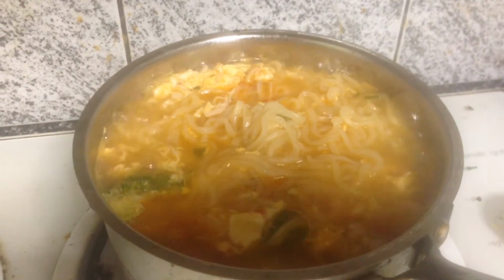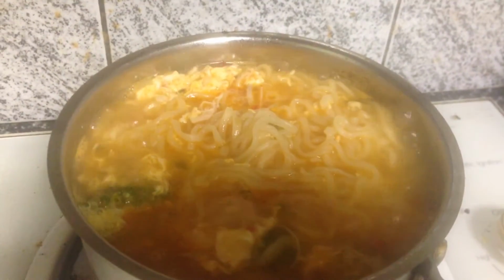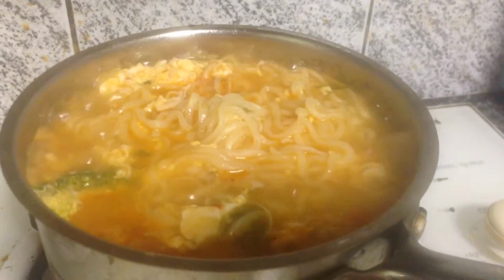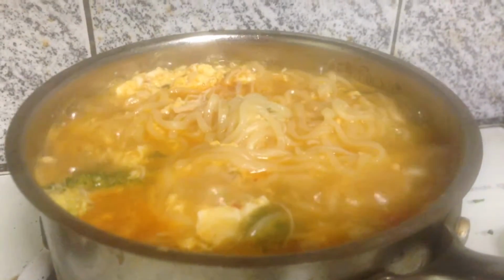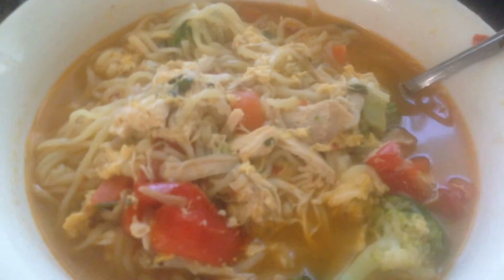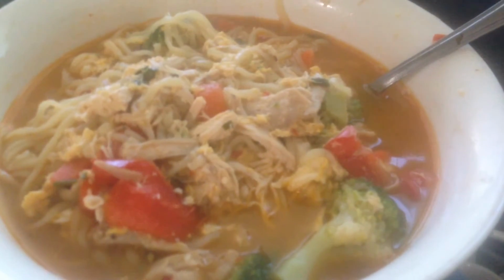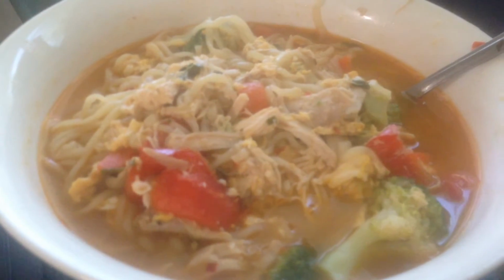ramen mukbang! slurpy eating sounds messy eating show Cooking Ramen eating show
this is episode of Mukbang number 9! lolHi guys hope you enjoy todays Mukbang! my first ramen! also side note I tried to blind myself with the spicey soup!